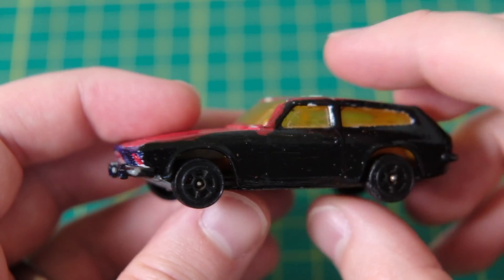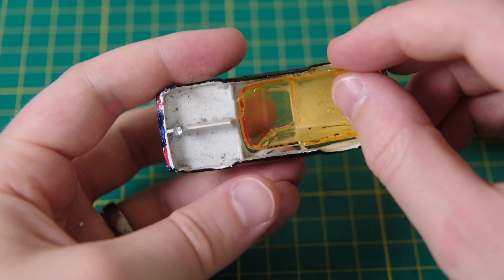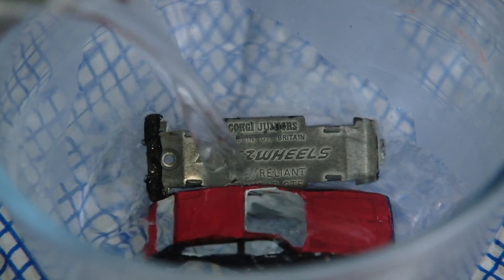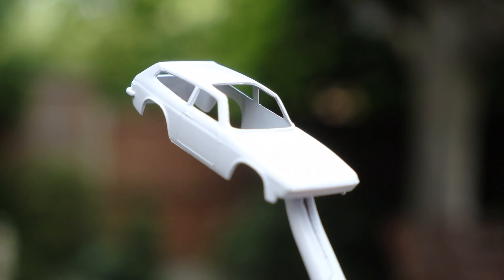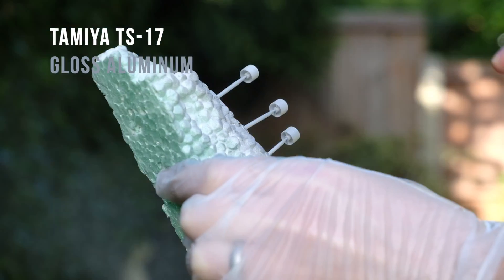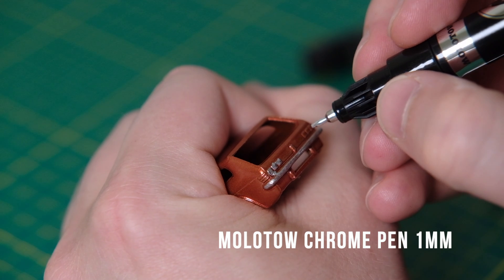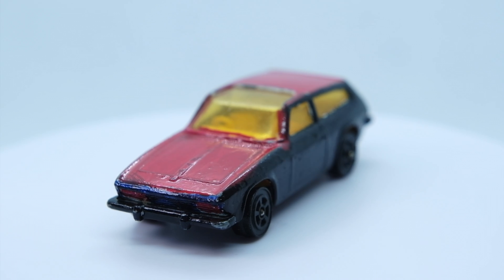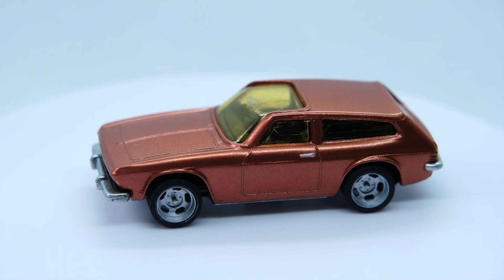CORGI custom restoration: 12C Ogle / Reliant Scimitar GTE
Restoring and customising a Corgi Juniors 12C Ogle / Reliant Scimitar GTE, in the Whizzwheels range from 1970 until 1973.

This is a Reliant Scimitar GTE. If you aren't British, chances are you probably haven't heard of Reliant before. Reliant are a bit of a quirky institution in the UK, most noted for their three wheeled niche vehicles like the Reliant Robin, or famously the Reliant Regal Supervan from Only Fools and Horses.

This though was something different. The Reliant Scimitar came about from the British Daimler company opting not to take on David Ogle's original design. Reliant stepped in to create a two-door coupé with a body made from fibreglass. Then, Reliant asked Tom Karen of Ogle Design to create an experimental estate version of the Scimitar.

What resulted is what this casting is based on - the Ogle Scimitar GTE. There were minor modifications made to the production Reliant Scimitar GTE, such as exposed headlights and the loss of the gorgeous swept back windscreen, but it is still a very good looking shooting-brake.

My casting of this car had been messily repainted over its rather plain white coat that lie beneath. I decided to repaint it copper in homage to the original design drawings that I show off in the video.